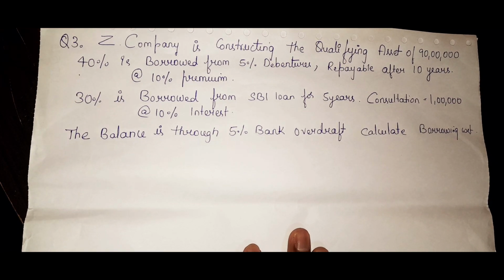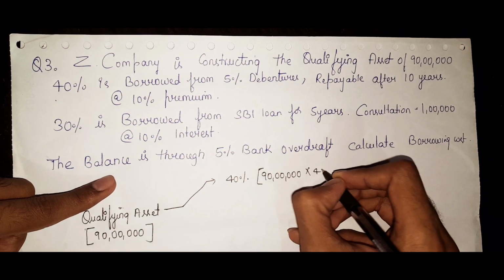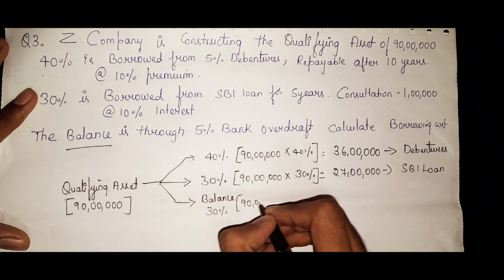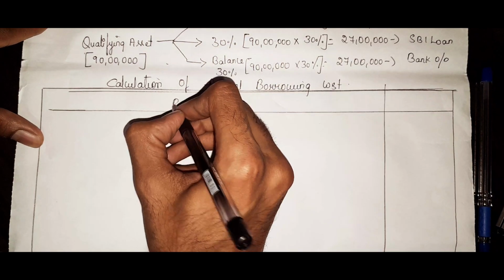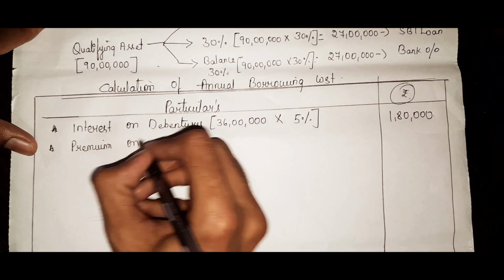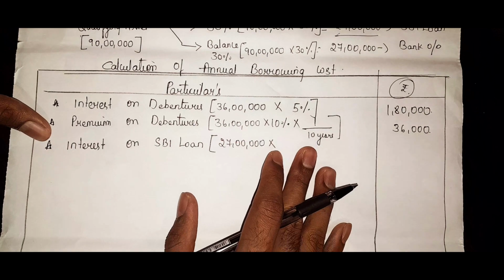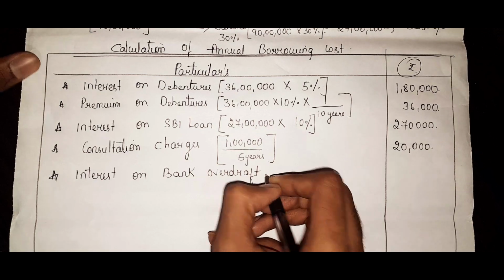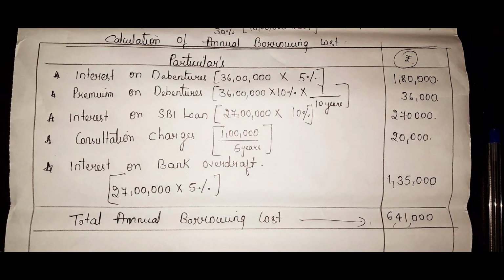Type 2 Problems on BORROWING COST (IND AS 23) | Part 3 | Indian Accounting Standards -